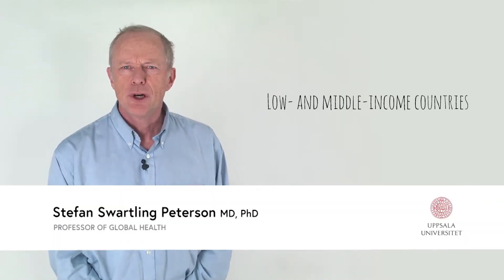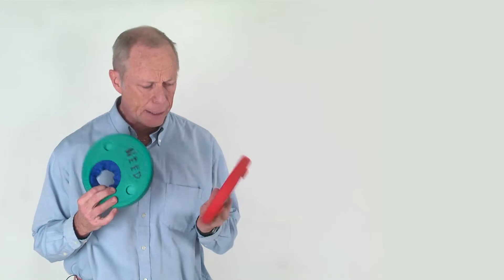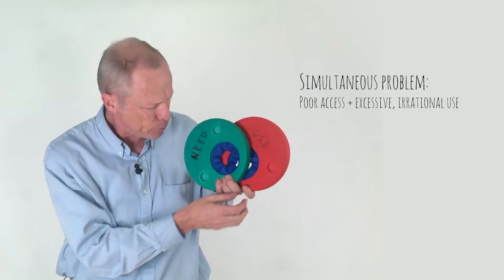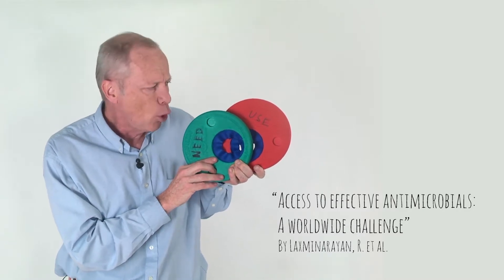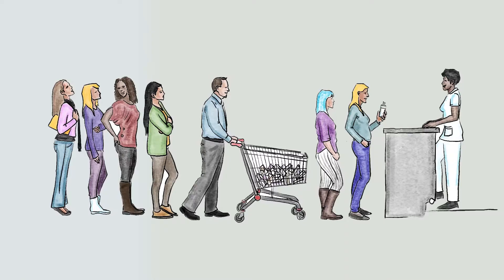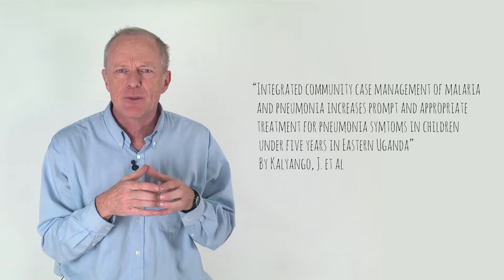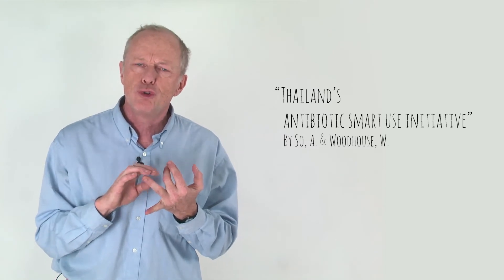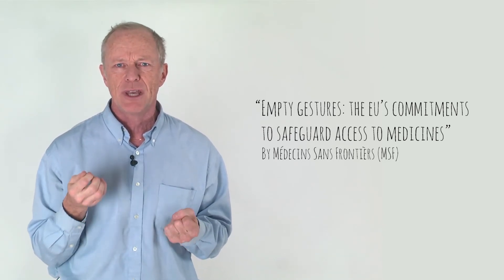Access not excess – rational use of antibiotics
Watch professor Stefan Swartling Peterson discuss the dilemma of how to simultaneously address the access to and the excessive use of antibiotics in low- and middle-income countries.

This video is part of the course Antibiotic Resistance: the Silent Tsunami